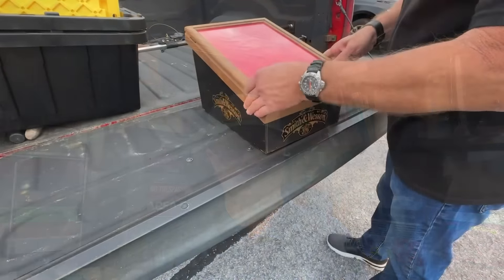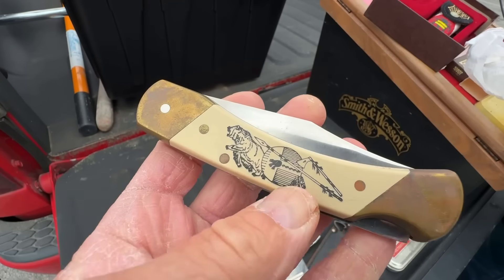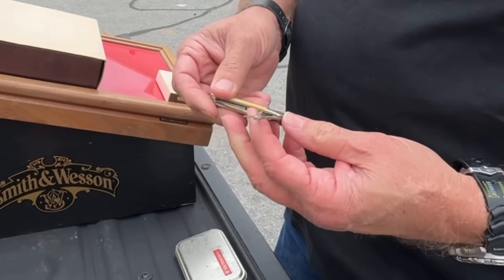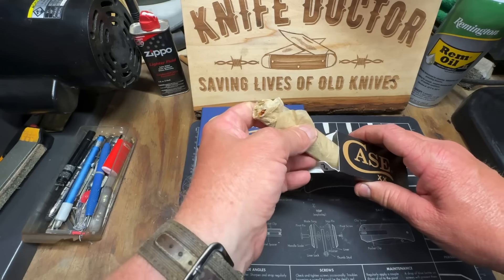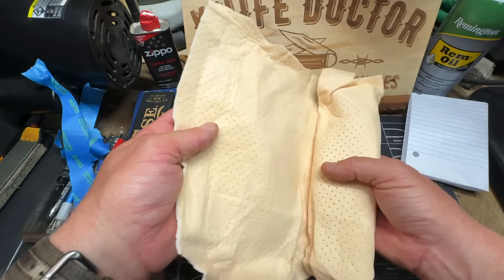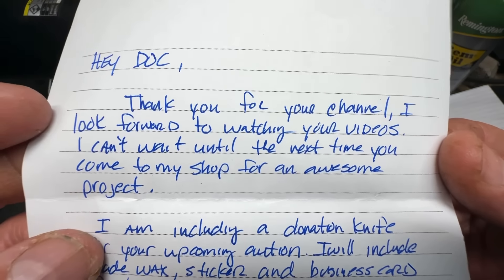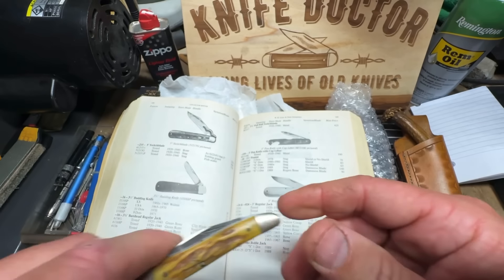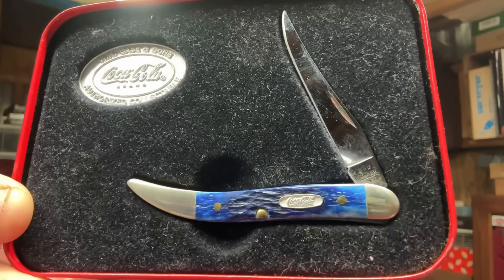Ultimate Knife Gifts: Georgia Knives!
In this video, join me as I meet up with a subscriber who generously gifts me some amazing knives. Additionally, I unbox two custom hand-made knives from two different knife makers for the Tunnels to Towers Charity Auction. It was an incredible experience connecting with a supporter and showcasing these beautiful blades for a great cause.

Don't miss out on this special unboxing and the story behind each unique knife.

Thank you to all my subscribers for your continued support support and generosity. Let's make a difference together!